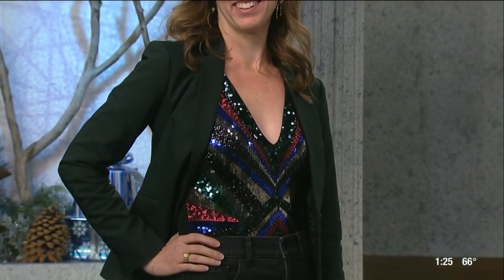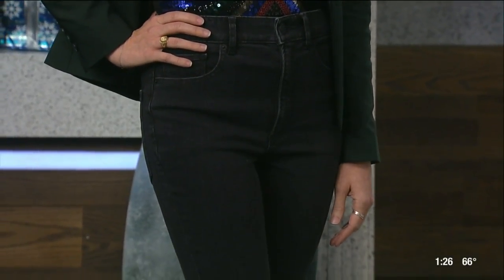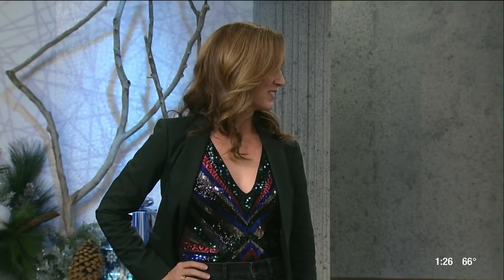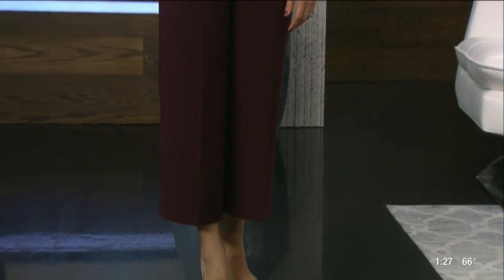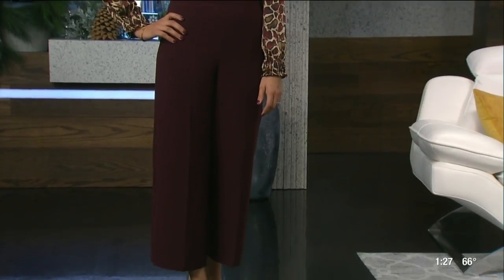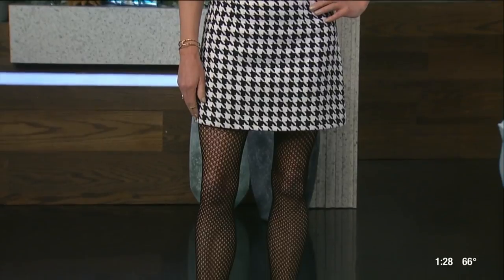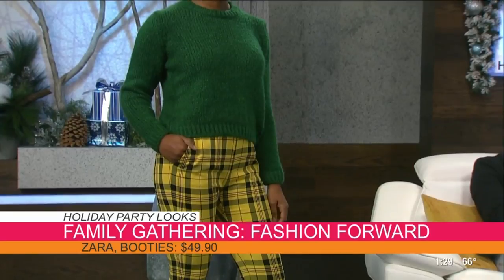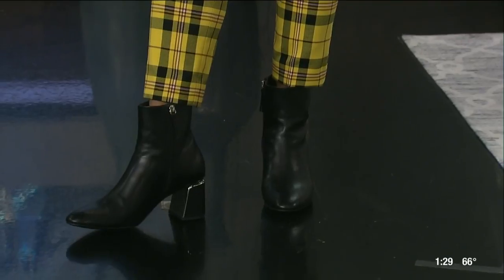Four stylish looks for the holidays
Wardrobe stylist Ashley Kahn is back with tips on dressing to impress, this holiday season, without coughing up tons of cash.